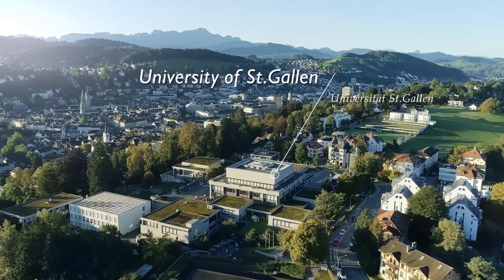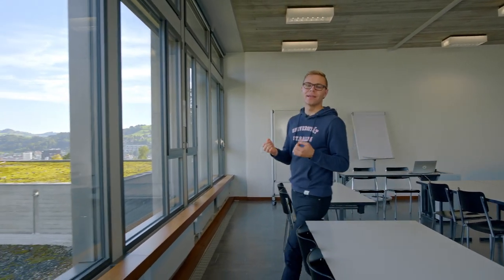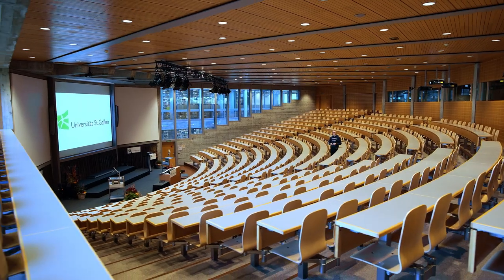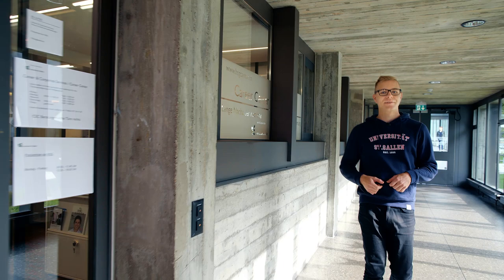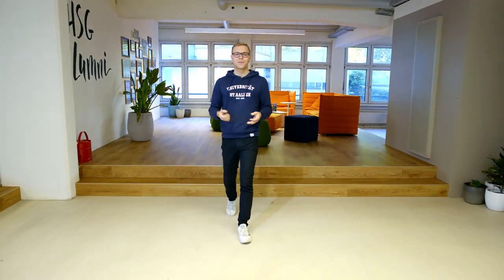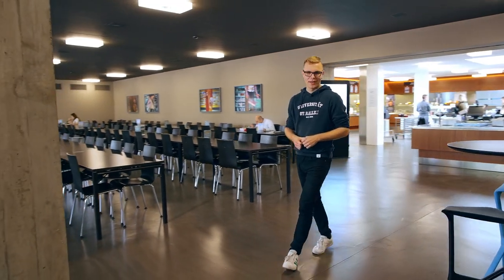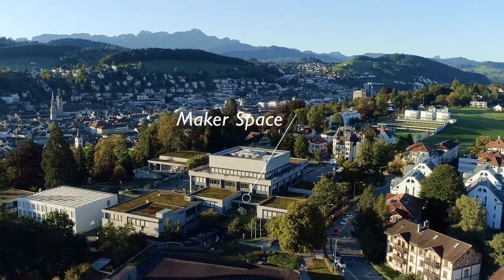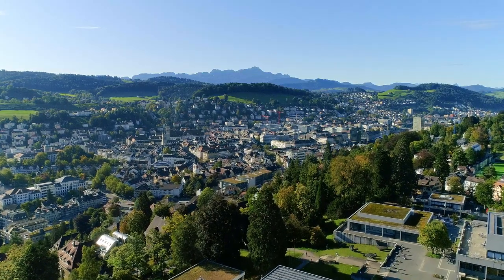Campustour at the University of St.Gallen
Andreas shows you the campus of the University of St.Gallen (HSG).